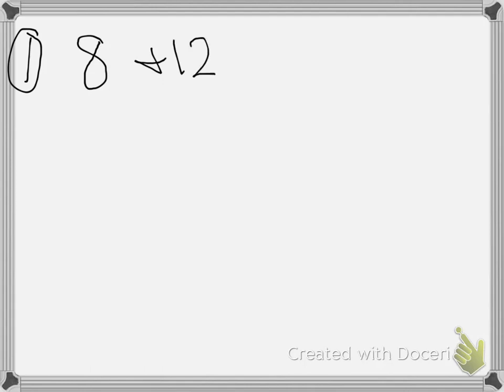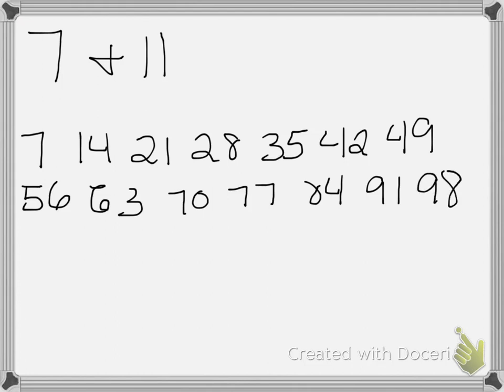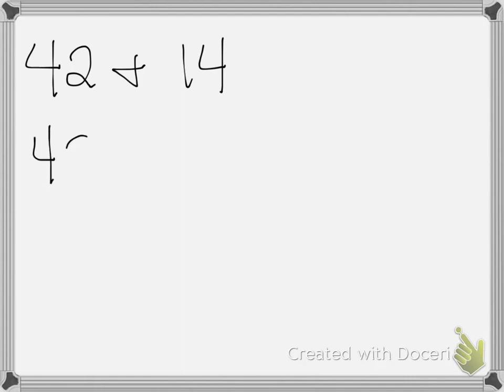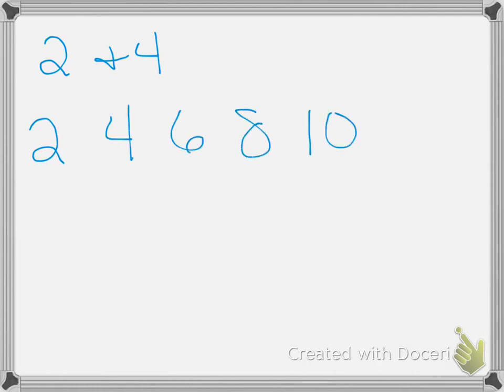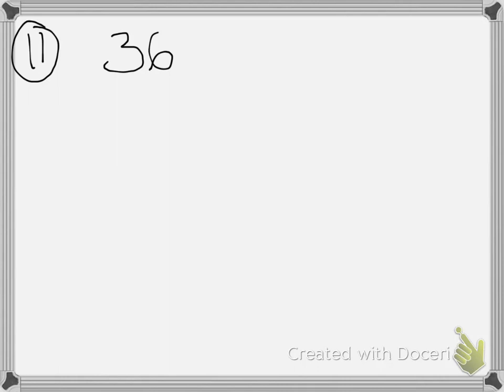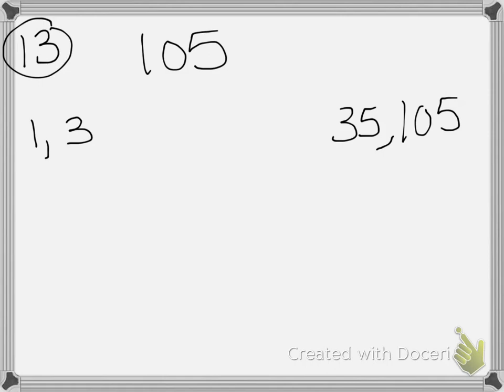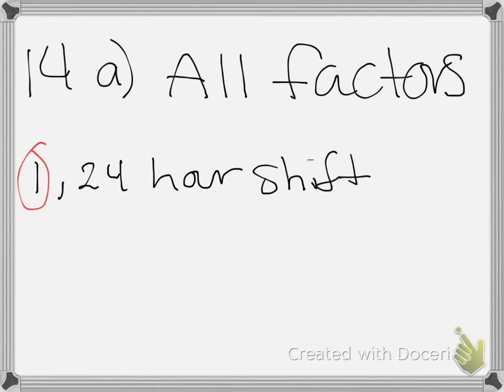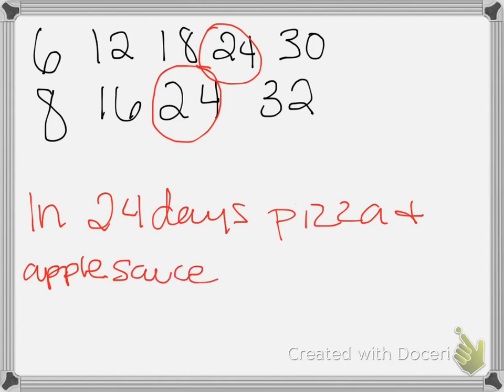P.T. 2.1 Applications